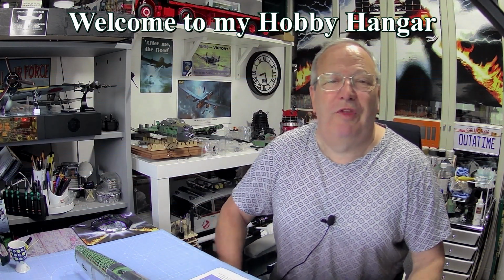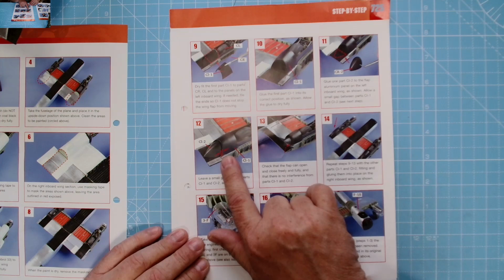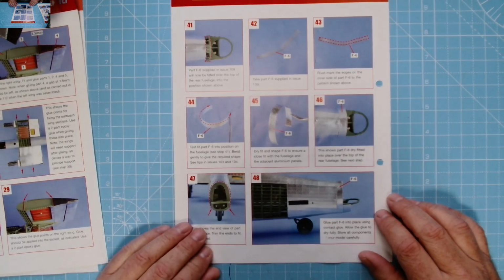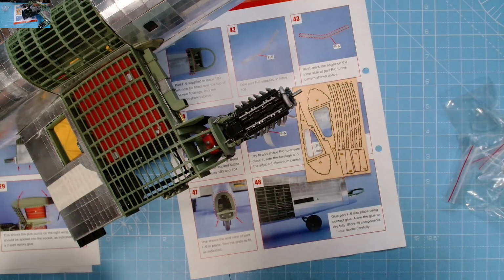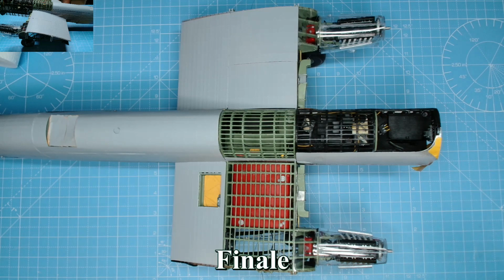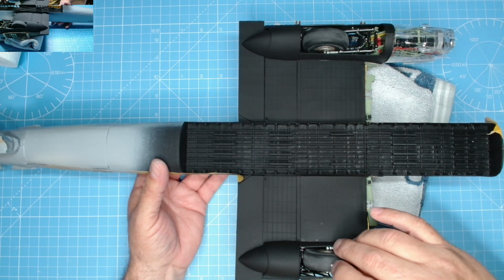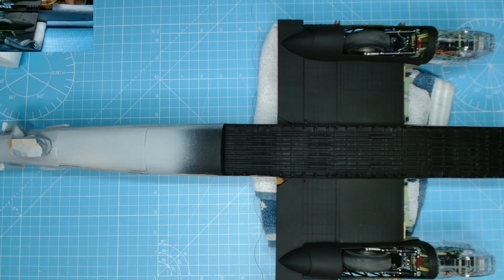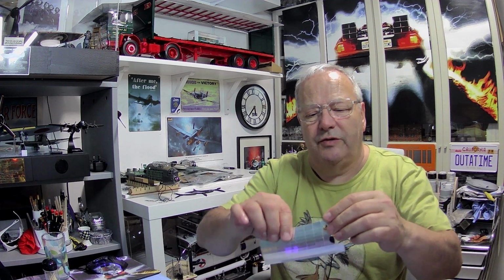Build the Wooden Lancaster Bomber stage 116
Hi all, welcome to my build of S for sugar Lancaster bomber  1.32 scale.
In today's video, the engine nacelles and fairings are added and painted to the landing gears and underside wings. Further panelling is also added and prepared for installation at the rear of the fuselage.

00:00  Introduction
00:17  Welcome
01:41  Instructions
04:51  Stage 116
12:46  Finale